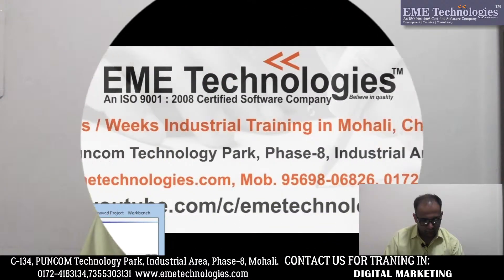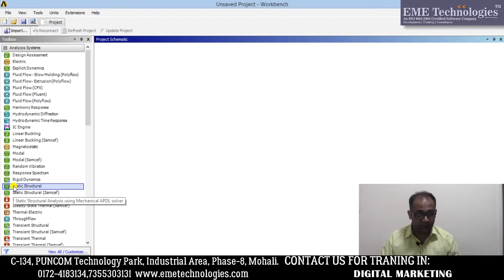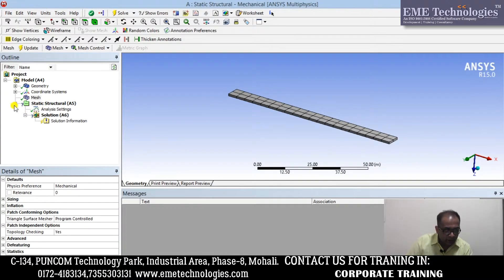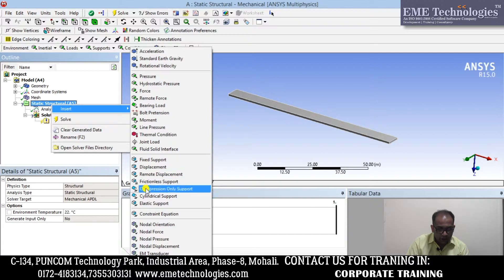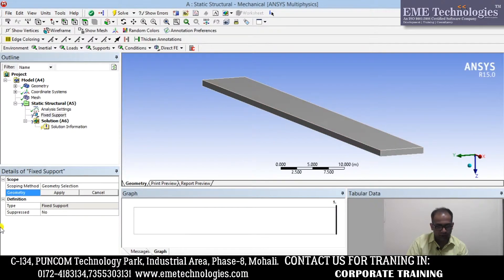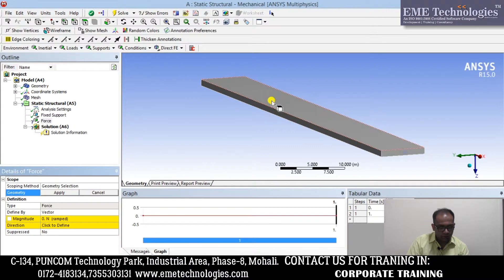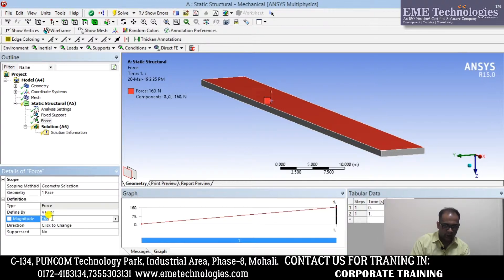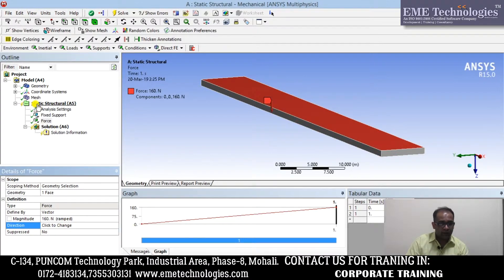Analysis on A Cantilever Beam under UDL in Ansys | Structural Analysis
Join For - Ansys Training in Chandigarh | Mohali